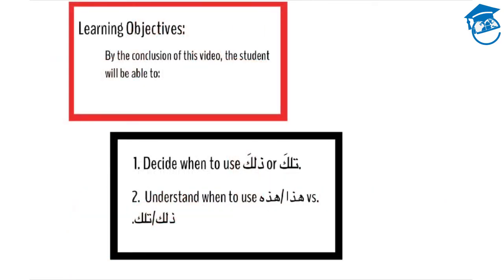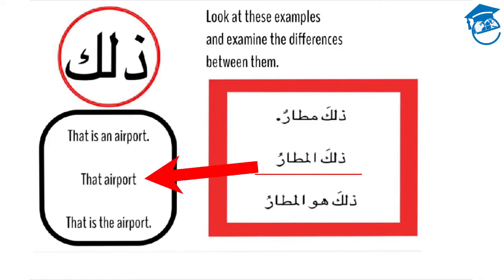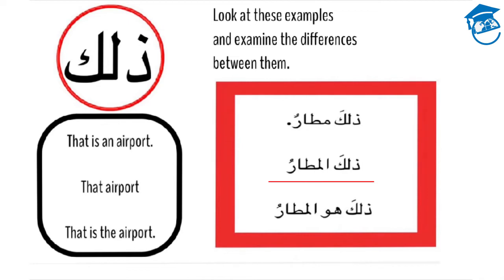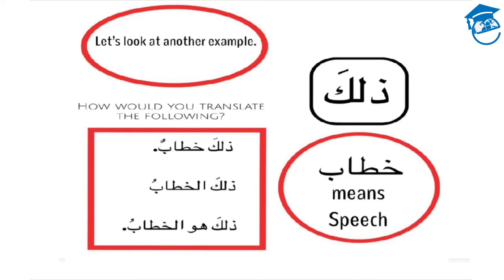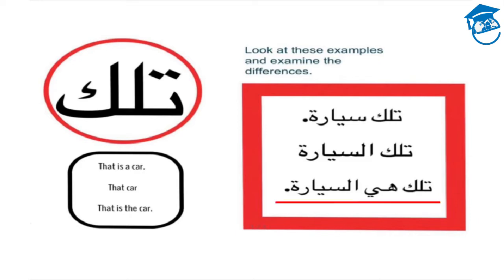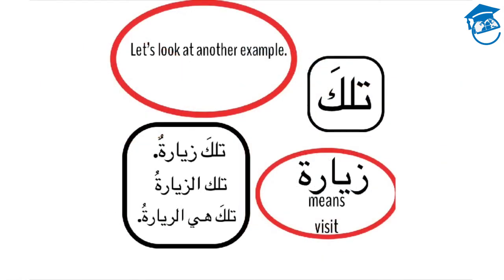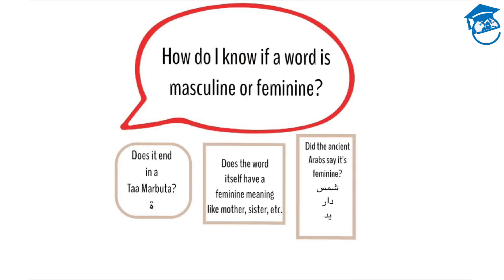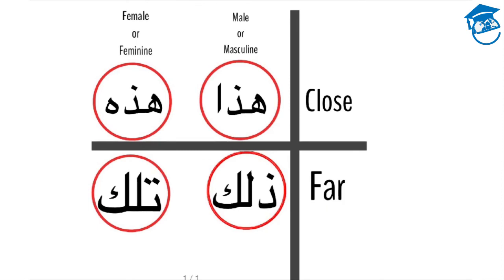Demonstrative Pronouns In Arabic | Intermediate Arabic | Learn Arabic Free | Part 2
for more videos on the Arabic Language.